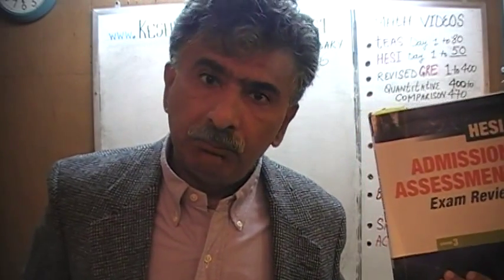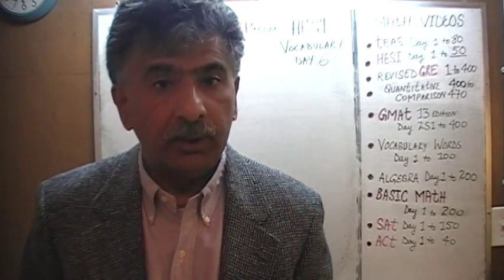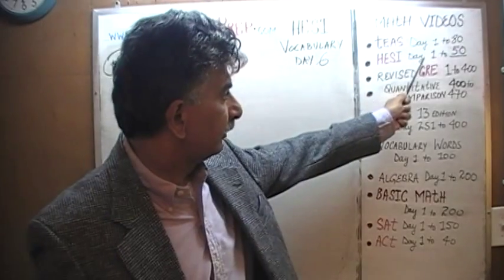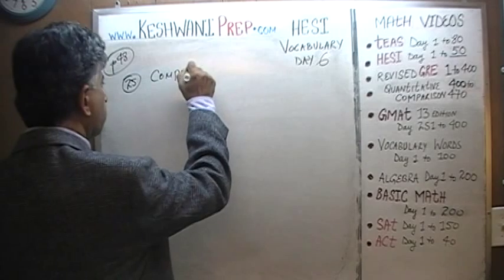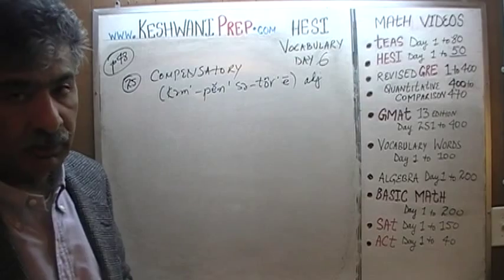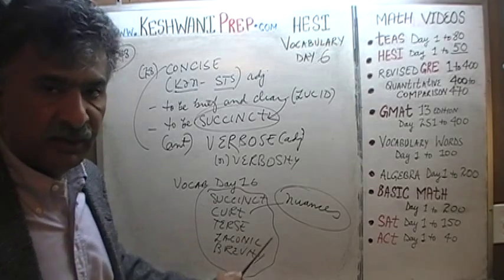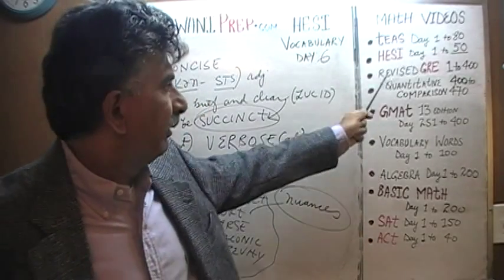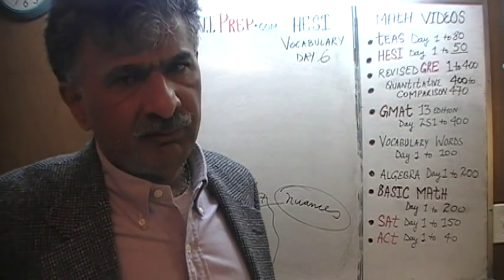HESI Vocabulary Day 6 - Online Prep Tutor - Also TEAS, GRE, GMAT, SAT, ACT, TOEFL and IELTS Keshwani